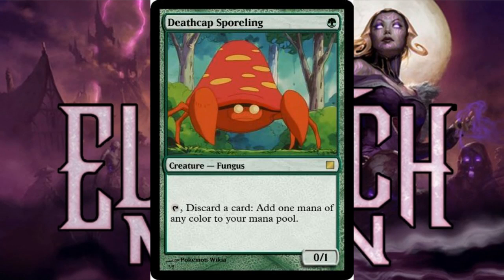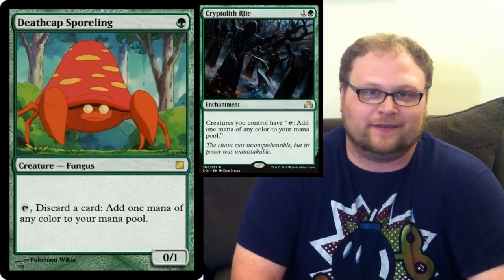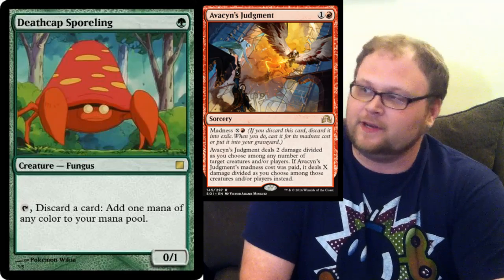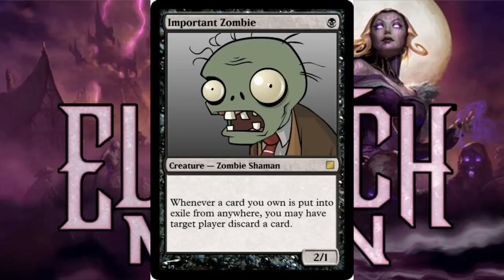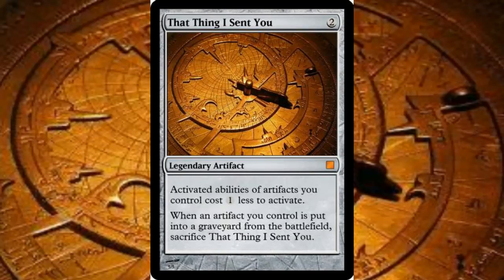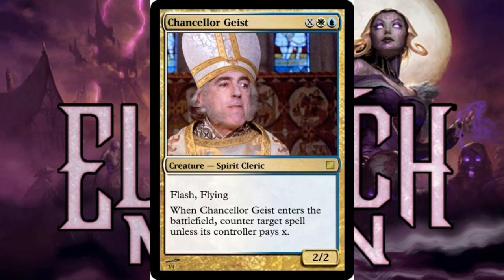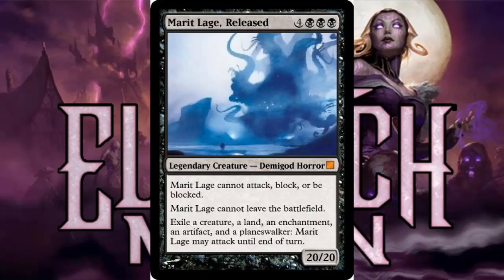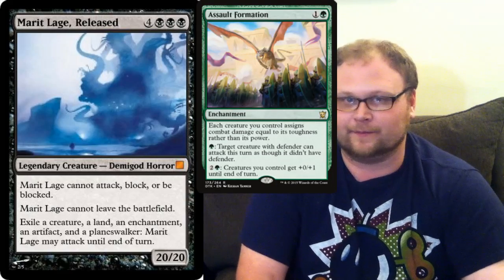Mtg: Top 5 Cards We Want in Eldritch Moon!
Category
        Gaming